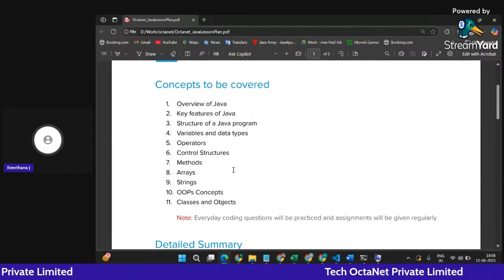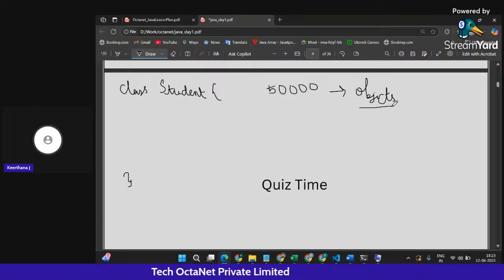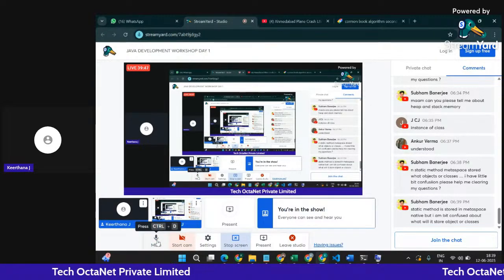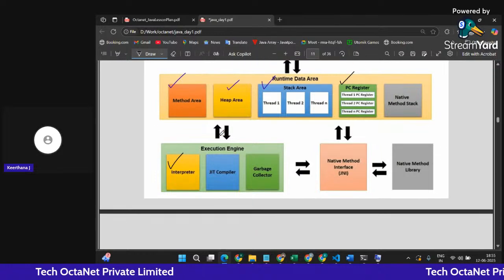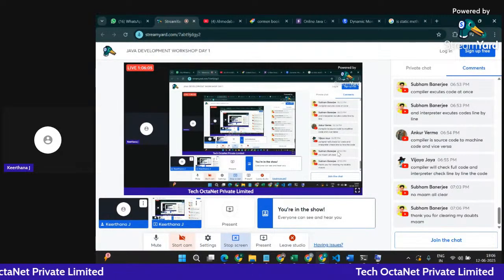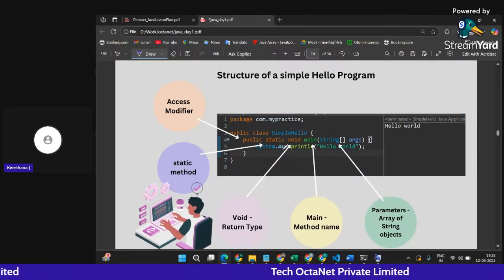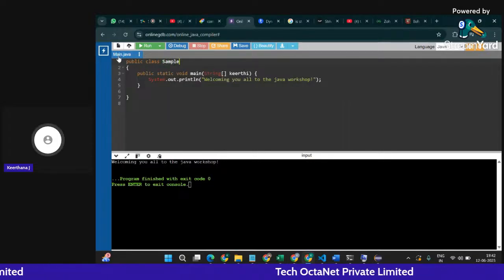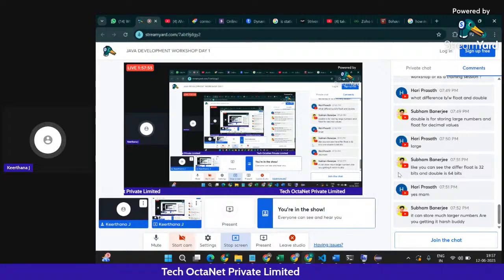JAVA DEVELOPMENT WORKSHOP DAY 1